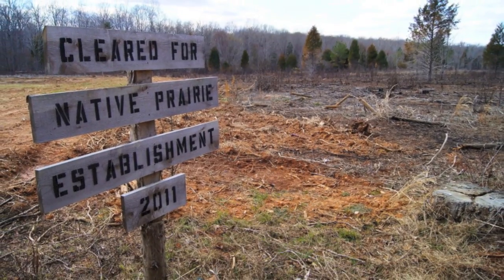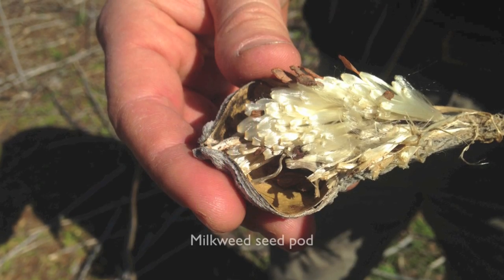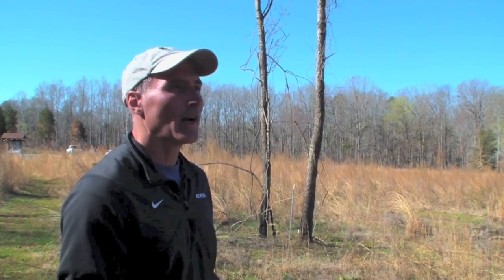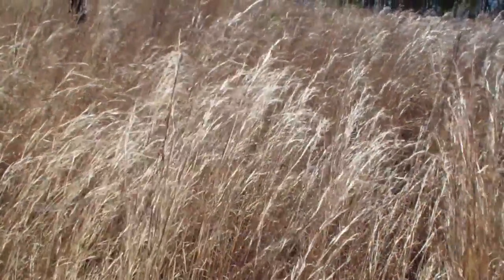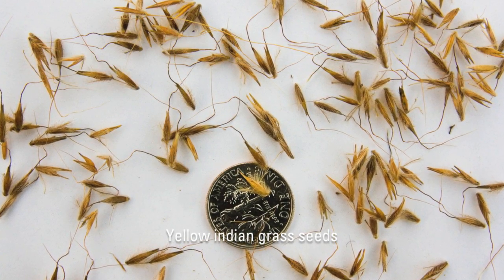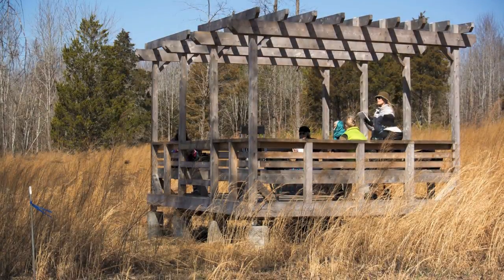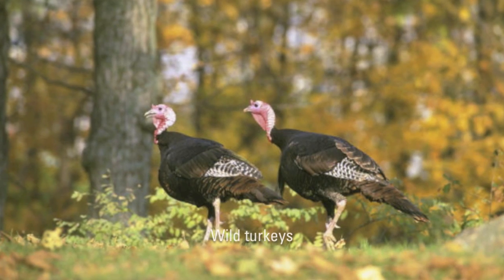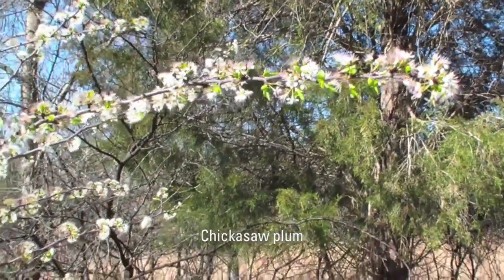Restoring a native grass meadow at Horton Grove Nature Preserve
Biologist John Ann Shearer discusses a restoration project in North Carolina that's making a positive difference for American wildlife like the loggerhead shrike, prairie warbler and grasshopper sparrow.